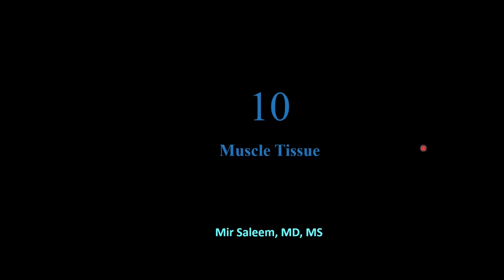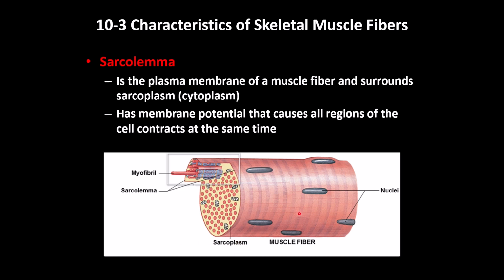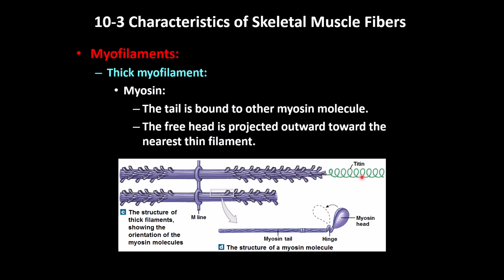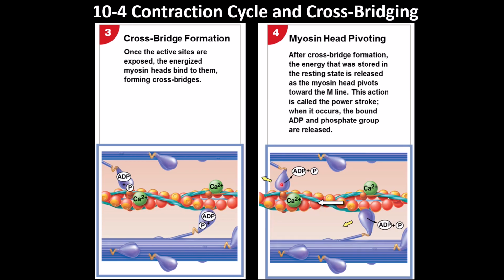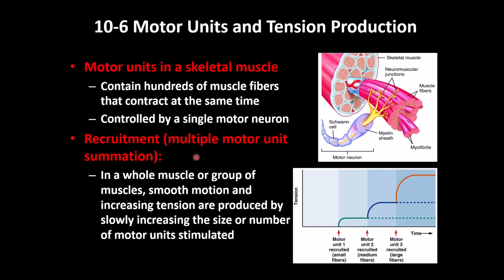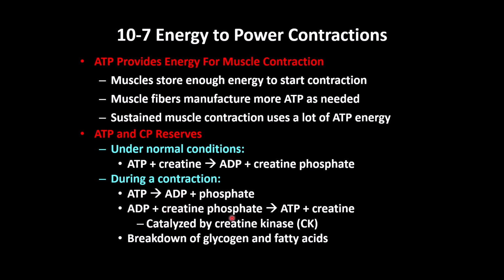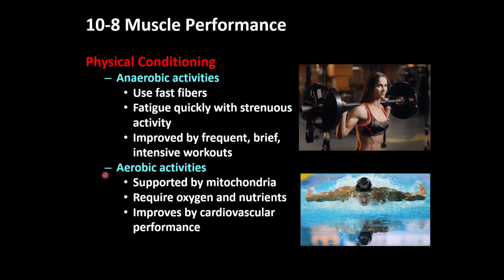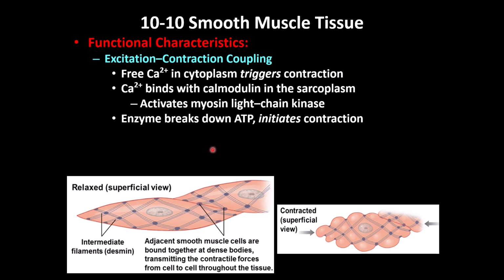Muscle Physiology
The video explains the following topics:
- Functional Organization in a Skeletal Muscle
- Characteristics of Skeletal Muscle Fibers
- Sliding Filament Theory
- Events at Neuromuscular Junction
- Excitation-Contraction Coupling
- Contraction Cycle and Cross-Bridging
- Skeletal Muscle Relaxation
- Tension Production by Muscles Fibers
- Motor Units and Tension Production
- Energy to Power Contractions
- ATP Generation and Muscle Metabolism
- Muscle Performance
- Cardiac Muscle Tissue
- Smooth Muscle Tissue